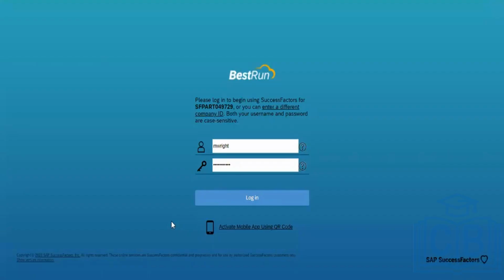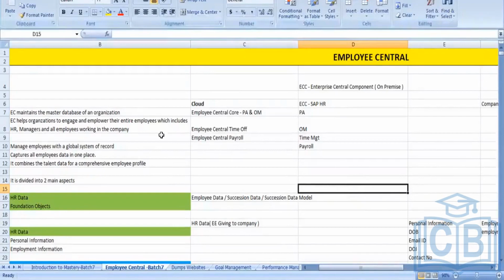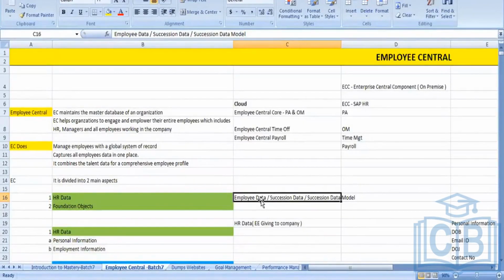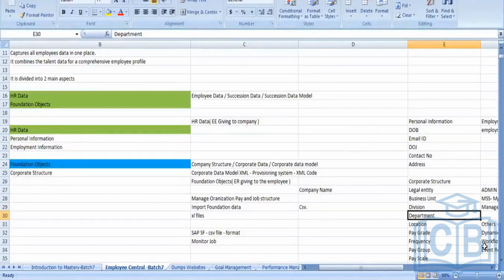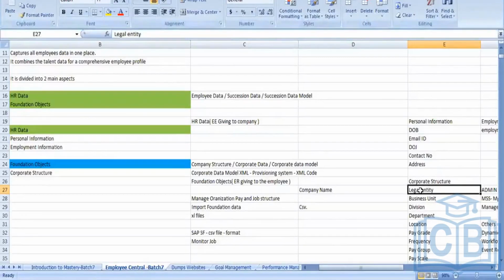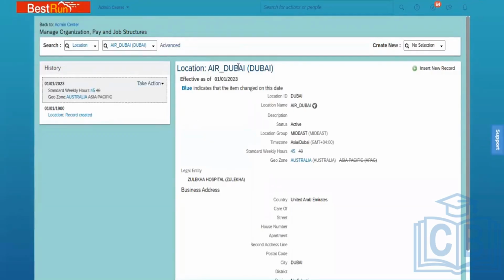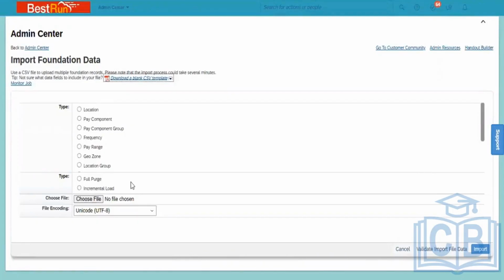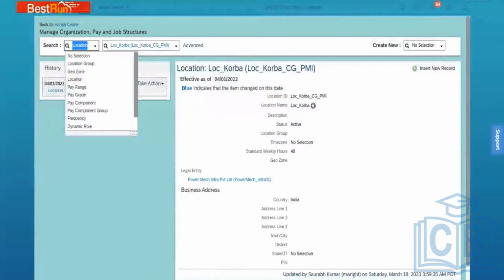Employee Central in SAP SF | SAP SF Training | SAP SF Online Tutorial | CyberBrainer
Welcome to CyberBrainer Education, the best place to learn SAP SuccessFactors (SAP SF) and become an expert in real-time HR cloud solutions.

 We'll look at Employee Central (EC), one of the main parts of SAP SuccessFactors, in this video.  This module is the most important part of your company's HR system, and we'll show you everything you need to know!

 💡 What You'll Learn in This Video:

✅ 👥 An overview of Employee Central in SAP SuccessFactors
✅ 💼 Understanding the structure of Employee Master Data
✅ 🧩 A step-by-step guide to configuring EC
✅ 🔐 Data Models and Foundation Objects in Employee Central
✅ 🧠 How to integrate EC with other SAP SF Modules
✅ 📊 A live demo and examples of how to configure it
✅ 🎓  Perfect for people who are new to SAP, HR professionals, and consultants

 🚀 Why should you learn with CyberBrainer?

⭐ Expert Teachers
👨‍🏫  Training for Projects in Real Time
💻  Certification that is known all over the world
🌍  24/7 Help for Learners 💬

 With CyberBrainer, you can learn, practice, and grow!

 💬  Do you have any questions?  Leave them in the comments, and we'll help you out!

Know More

SAP SuccessFactors
SAP SF Training
SAP Employee Central
Employee Central Configuration
SAP Online Tutorial
CyberBrainer SAP Training
SAP SuccessFactors Certification
SAP Learning Online
SAP Foundation Objects
SAP Corporate Data Model
SAP HR Cloud
SAP Compensation Module
SAP Learning Management System
SAP Recruiting Management
SAP Onboarding
SAP Succession Planning
SAP Time Management
SAP Payroll Integration
SAP Analytics and Reporting
SAP Role Based Permissions
SAP Performance Management
SAP SF Administration
SAP Data Model Configuration
SAP Business Configuration
SAP Talent Management